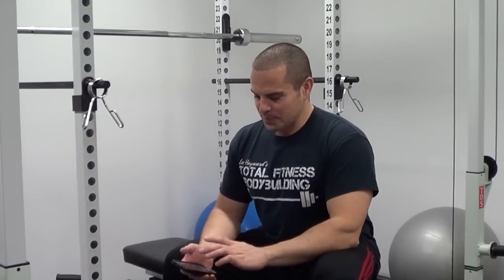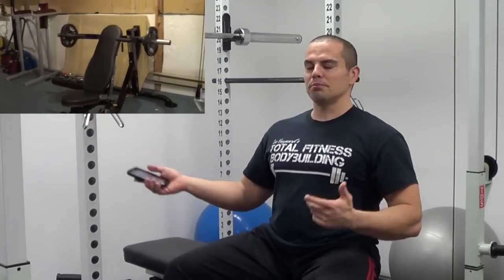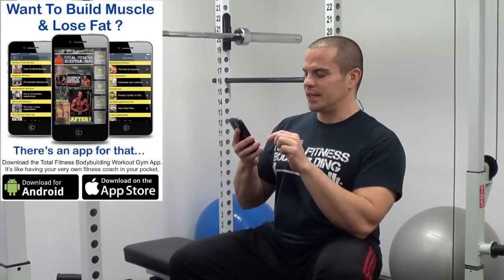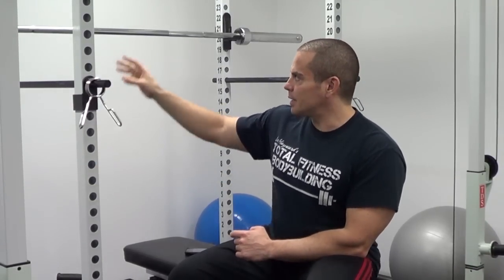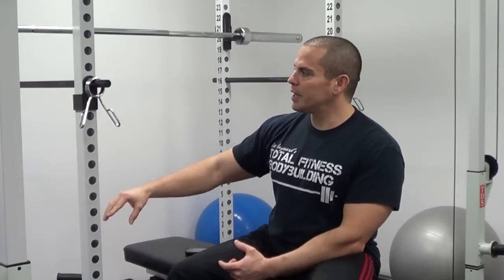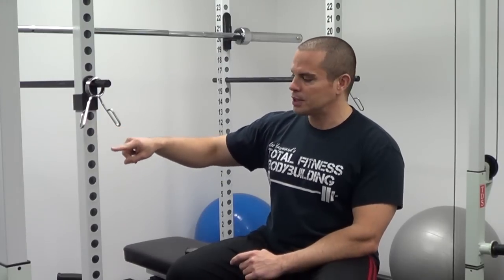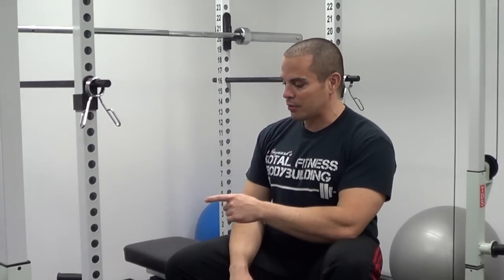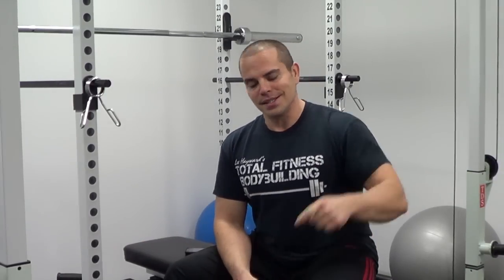Buying a Power Rack for a Home Gym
What's the best power rack / squat rack for a home gym?

A good Power Rack is of of the most important pieces of equipment in the gym. It will allow you to perform all your basic barbell lifts safely, by yourself, without the need of a spotter.

You can do squats, bench presses, over head presses, rack lockouts, pull ups, and many other basic bodybuilding exercises.

Check out my video showing how to Bench Press by yourself in the power rack

Now there are a lot of different options when it comes to buying a power rack for your home gym. The biggest thing you need to factor is the size of the rack compared to how much space you have, especially with regards to ceiling height.

If you are training in your basement and you have low ceilings, than you'll need a low power rack. This is the case with my basement home gym, but thanks to being "Vertically Challenged" (i.e. I'm only 5'7 tall) this doesn't hinder my workouts at all. I can perform all the basic barbell lifts, including over head presses, in my low ceiling basement. There are some positives to being short :-)

Another thing to consider is the construction of the rack itself. It should be sturdy, made of high quality steel, and have an adequate weight capacity for your needs. Some of the lighter home gym racks only have a capacity of 500 pounds, where as the higher quality ones will have a capacity of 1000+ pounds.

Now I realize that 99% of the people who workout in a home gym will never max out the weight capacity of their power rack, so this shouldn't be a big issue. However, there are some serious powerlifter's out there who are going to be moving some heavy ass weight, and the power rack's load capacity is a major concern.

Something else you should consider when buying a home gym power rack is the potential for add on options. Many racks these days can be fitted with weight stack pulley set ups so that you can perform cable exercises in addition to barbell lifts. In my home gym I have a TDS Power Rack, and attached to the rack I have 2 plate loaded cable cable pulleys just outside the rack. This works like a cross over station at the gym with high and low pulleys. This extra add on feature was a major reason I choose this particular power rack set up.

And finally, one of the most important things to look for with buying a good power rack is the hole spacing for the safety pins and the J-hooks. One major flaw with a lot of racks, even the high grade ones that you'll find at the public gym, is that they don't have enough hole spacings to get the right heights that you need.

A lot of racks will only have a hole spacing every 6 inches along the rack and that's way too big of a gap in my opinion. While you may luck into getting the right height for you, chances are it's either going to be way too high or way too low.

When choosing a power rack, make sure that it has a hole spacing at every inch along the power rack. This way you can adjust the pin settings to your exact height needs.

Now that you know what to look for when buying a power rack, if you would like a good workout program to use with your rack, check out my 12 week program